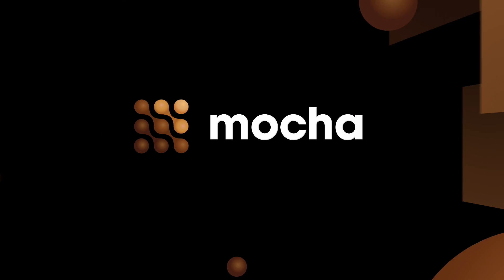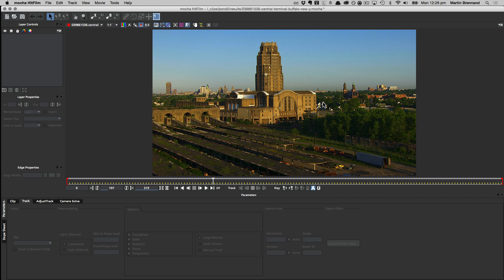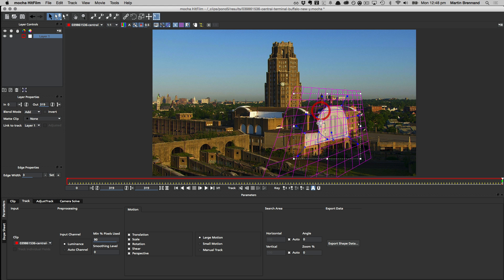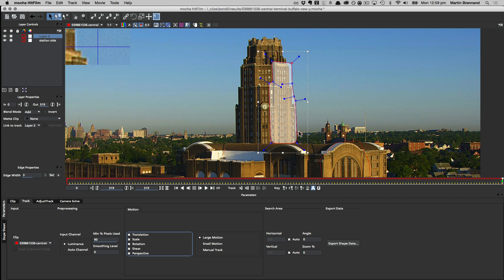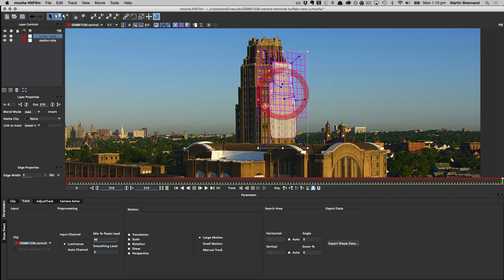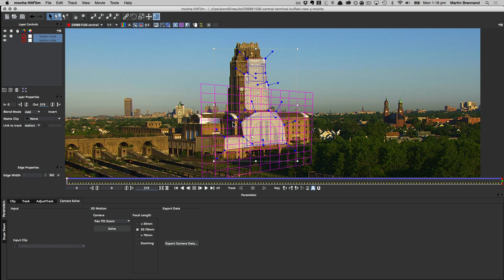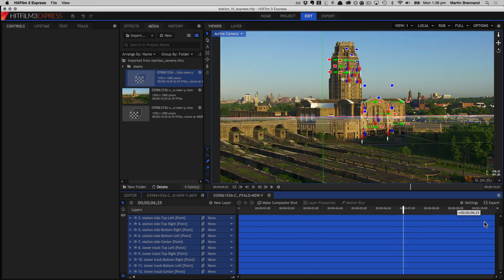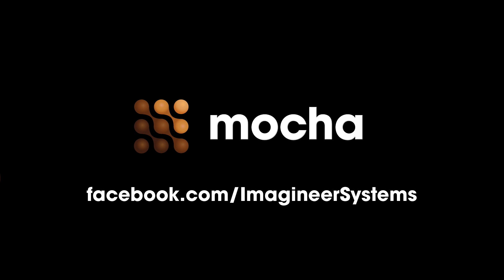Tutorial: HitFilm 3 Express & mocha HitFilm - Camera Solving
In this tutorial Product Manager Martin Brennand takes you through how to create 3d camera data using mocha HitFilm and HitFilm 3 Express.

This tutorial can also apply to users of HitFilm Pro.

Footage provided by Pond5: Pond5.com